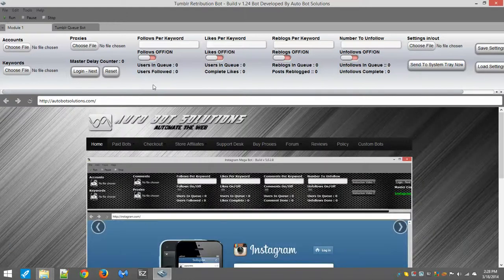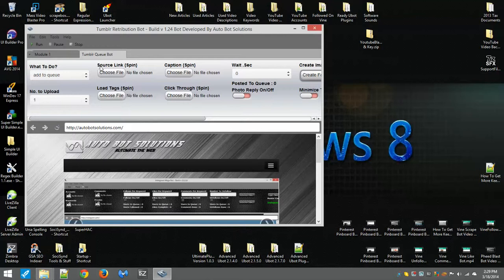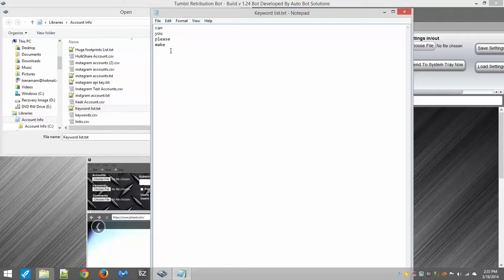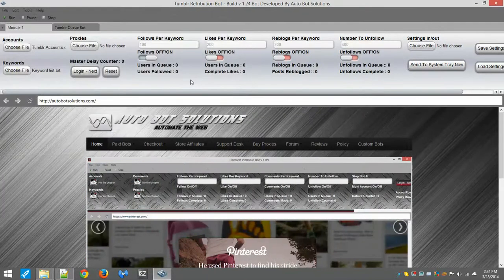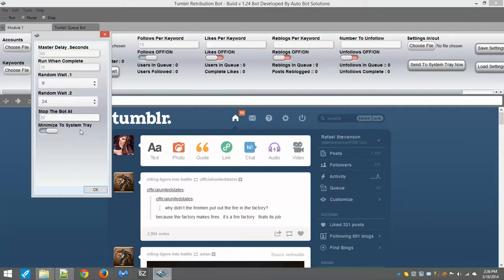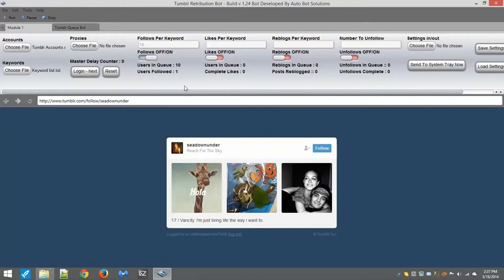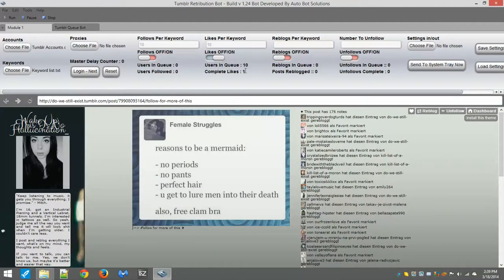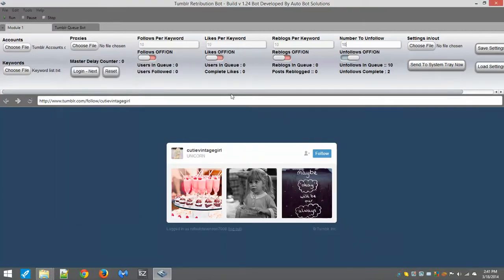Tumblr Bot Mass Like & Tumblr Bot Mass Follow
Tumblr is a great platform for getting external traffic, when you use a tumblr bot you can increase this external traffic to your site exponentially. This tumblr bot has many great features that are outlined in the video. Like a tumblr follow bot, tumblr like bot, tumblr queue bot, and much more.